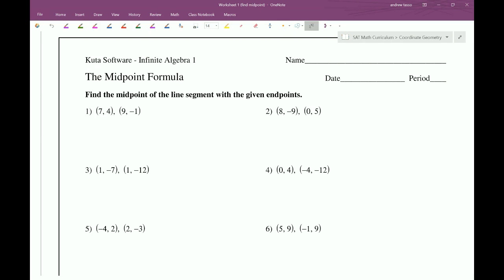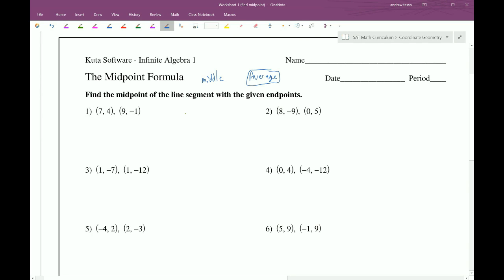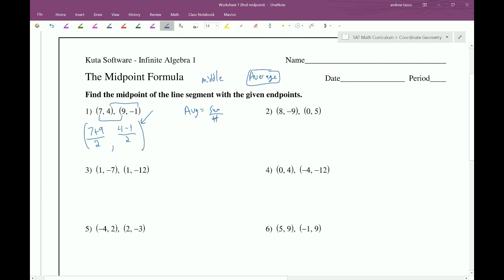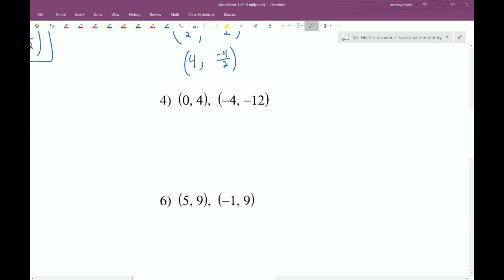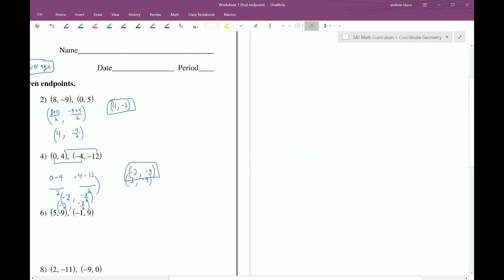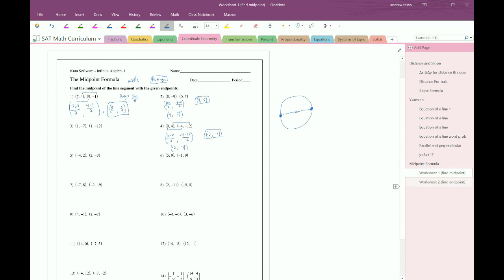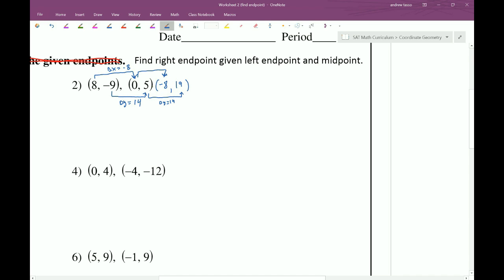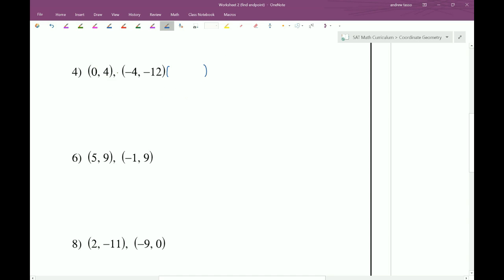Coordinate Geometry part 5/5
In this video, we will discuss the basics of coordinate geometry along with some helpful tips.
 Topics discussed: Finding the midpoint or endpoint